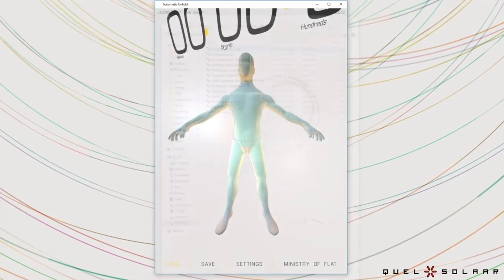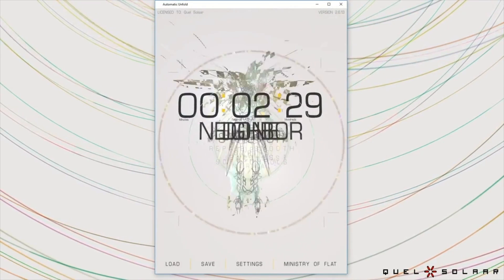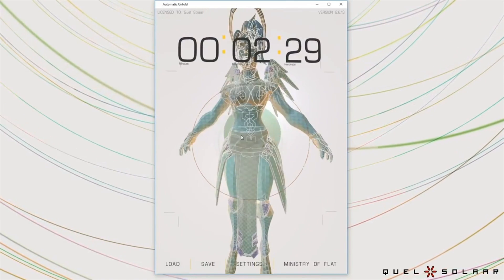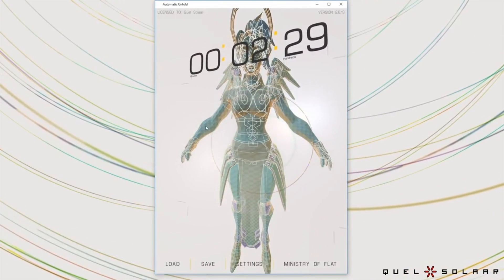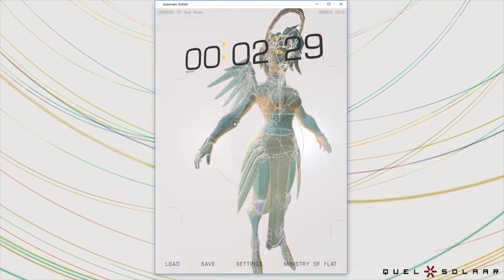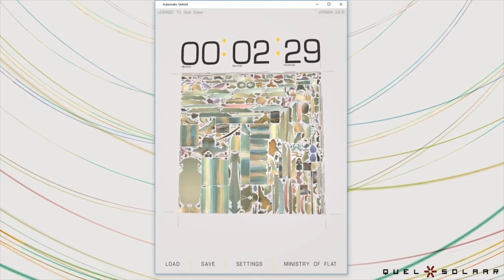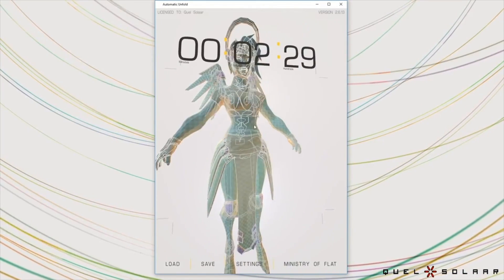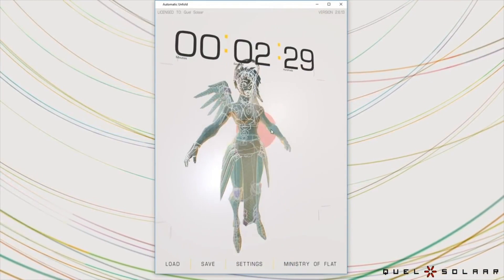Eskil Steenberg | Intel® Software Innovator | GDC 2019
Catch up with Intel Software Innovator Eskil Steenberg, and find out more about UnWrapper is fully automatic UV Unwrapper for arbitrary topology models. It is mainly for game development with complex intricate models. UnWrapper is licensed to game development studios so that it can be integrated into the content creation pipeline. Unwrapper exists both in UI version and a command line version. For I/O it uses wavefront .obj files.